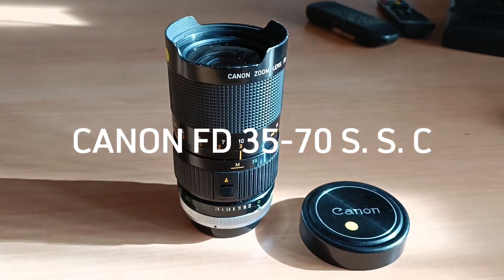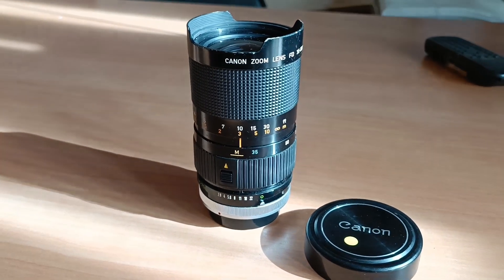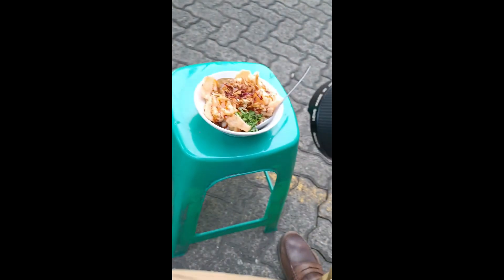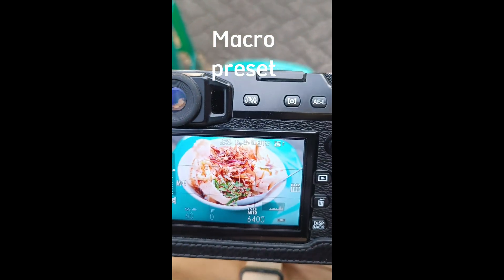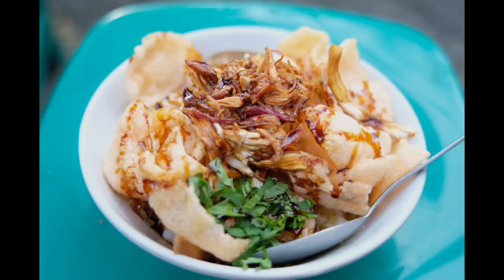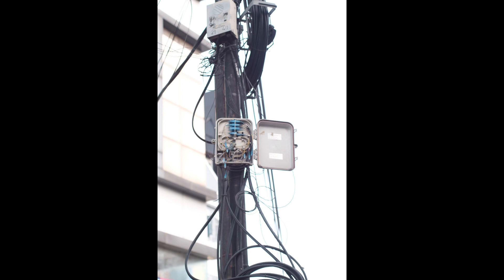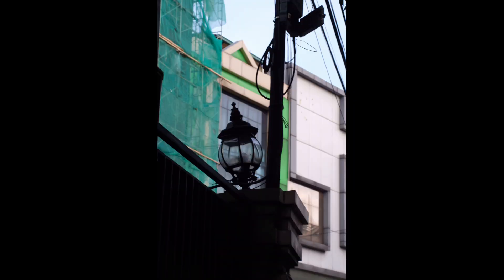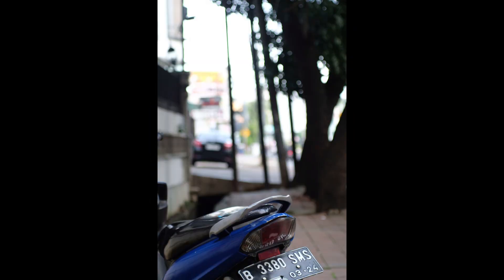Canon FD 35-70mm S. S. C with Fujifilm Xpro2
I am excited using this vario lens from Canon.
FD 35-70mm S. S. C  is average focal lenght in full frame format, but it feels  OK in  cropped  format. You can explore and experiment with  another perspective point.

please enjoy this short clip video.

peace